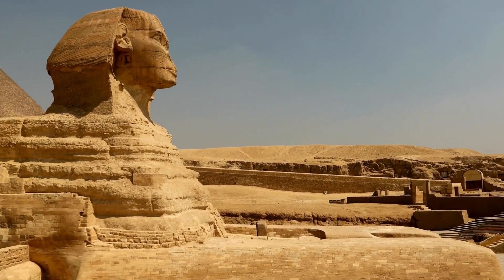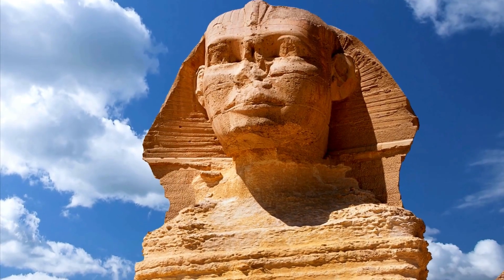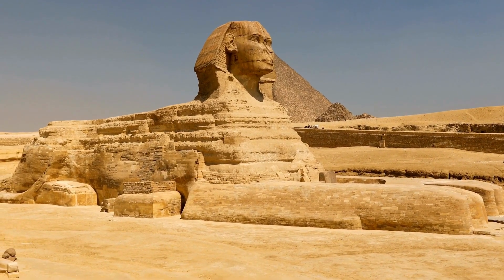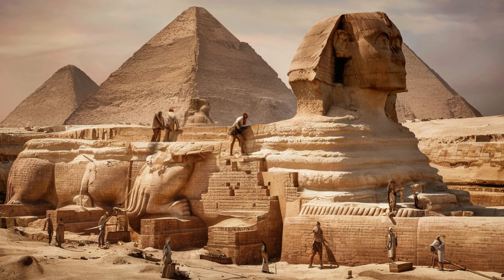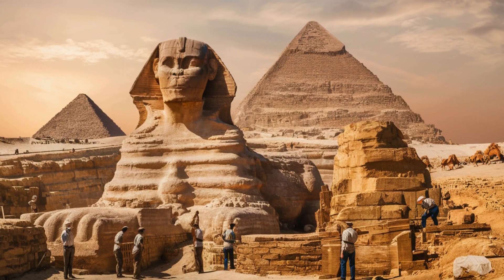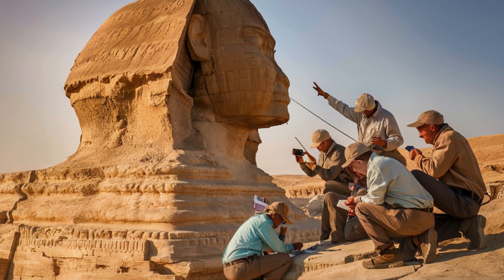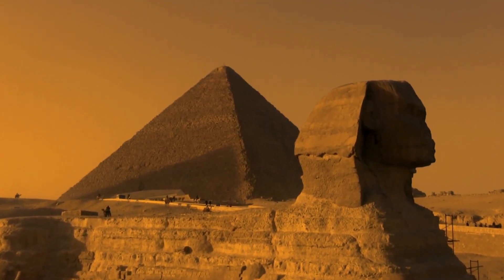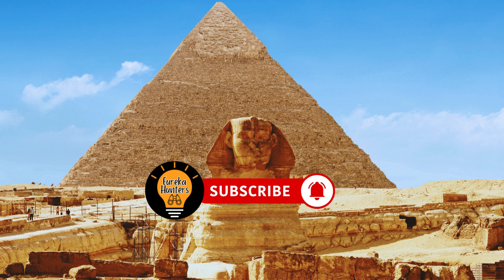Great Sphinx of Giza Egypt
Embark on a journey through time and unravel the mysteries of one of history's greatest enigmas – The Great Sphinx of Giza! Join us as we delve into 10 untold facts about this ancient wonder, from its enigmatic construction methods to the secrets hidden within its timeless gaze. Explore the theories and controversies surrounding the Sphinx's origins, and discover the latest archaeological findings that continue to mystify experts to this day. Whether you're a history enthusiast or simply curious about the wonders of the ancient world, this captivating exploration is sure to leave you spellbound.